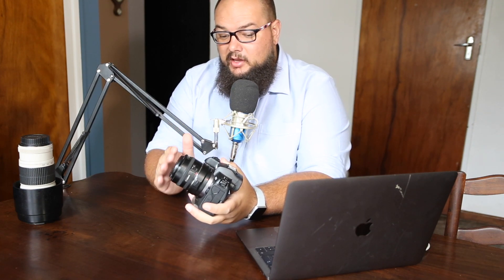I bought an EOS R....And I am not disappointed! Recap of what I love and dont love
I had my mind made up that I was going to switch to sony, for two reasons only, the AF and the video specs. But honestly, the EOS R suits my needs perfectly!

My Gear

BUY THE EOS R HERE!!!

Canon EOS R

DJI Phantom 4 Pro+
Canon 6D
Canon 70-200 f4 L USM
Canon 100mm f2.8 L IS Macro
Canon 35mm lens
Sigma 150-600 Contemporary
Canon 17-40 f4 L USM
Canon 7D Mark2
Canon 10-18 EFS STM Lens
Rode GO Mic
Manfrotto 055 Tripod
Lee Softgrad filter set
Lee filter holder
Lee filters adaptor ring